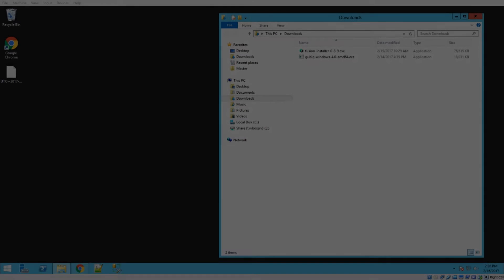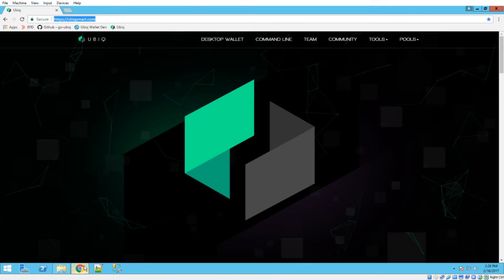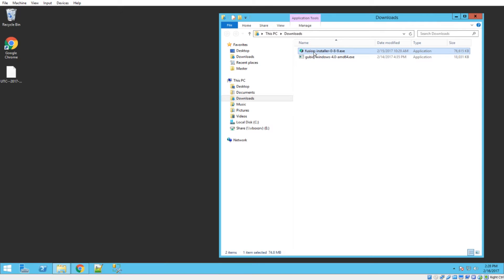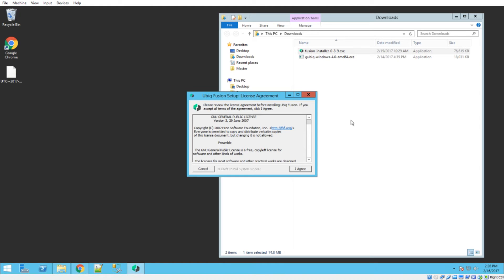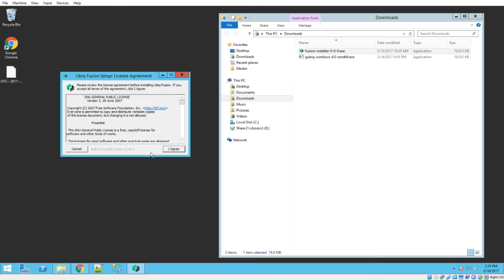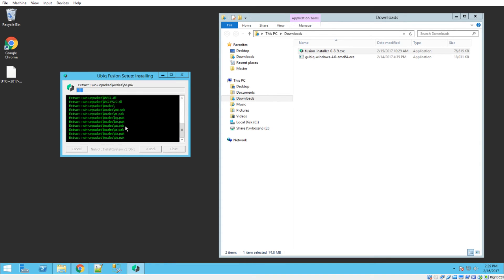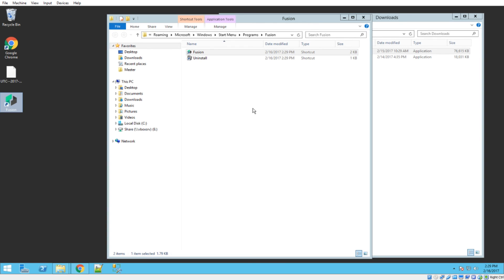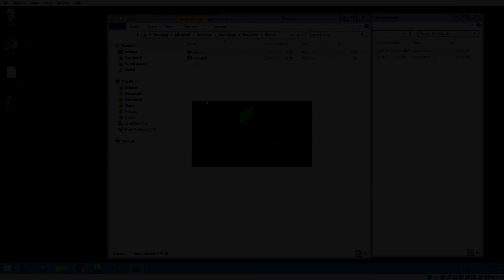Installation - Fusion GUI Wallet | Windows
This is the first tutorial in a series of tutorials about the new Fusion wallet for the digital currency Ubiq (UBQ). This wallet is ported from Mist, the open source wallet used by Ethereum. This tutorial will guide you through the simple installation process. In the next video we will import an account.

As always, let me know if you have any questions/comments!